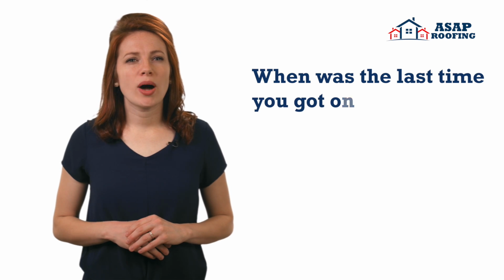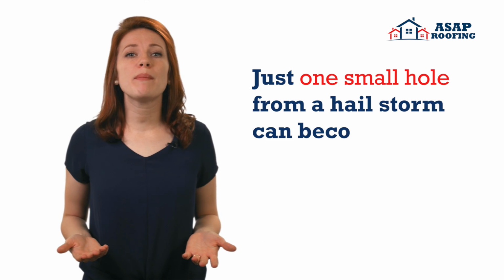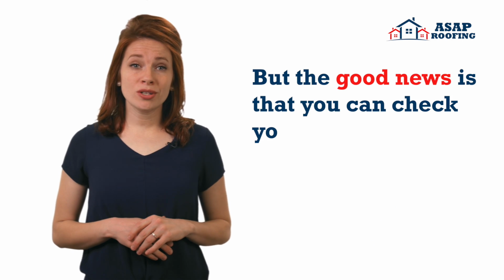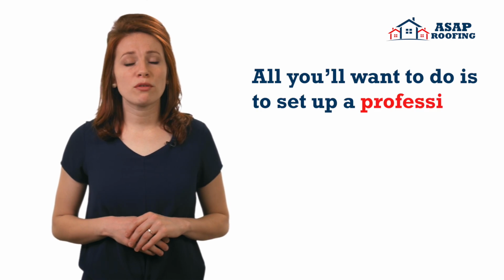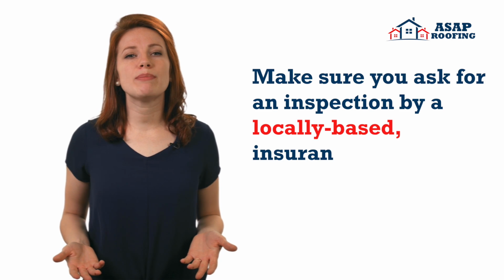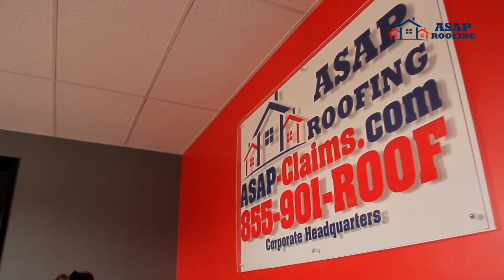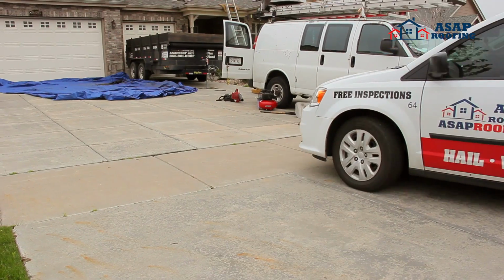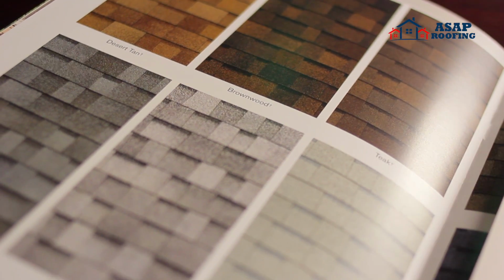How to Quickly Inspect your Roof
- When was the last time you got on your roof? Your roof is your home’s most important protection. Just one small hole from hair damage can become a nightmare of water damaged ceilings, walls, carpets, and even mold.

But the good news is that you can check your roof proactively. And You don’t need to climb a ladder to do so. All you’ll want to do is to set up a professional inspection. Make sure you ask for an inspection by an insurance-approved contractor.

An inspection by ASAP Roofing takes about 15 minutes and doesn’t cost you a penny. We’ll come to your home at a time that is good for you, carefully climb onto your roof, and review each section to ensure you are safe. If there’s no damage, we’ll let you know so that you don’t have to worry about mold or further damages. If there is damage, we’ll let you know if your current home insurance can cover it so that the process of fixing it doesn’t cost you anything out-of-pocket. If you see roofers working in your area, that’s a sign that your home likely has damage too.